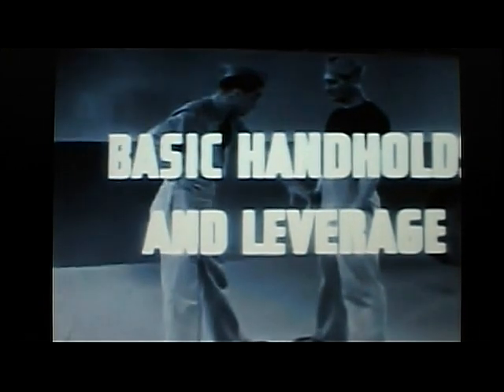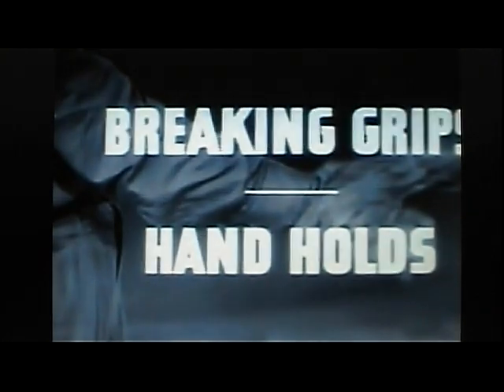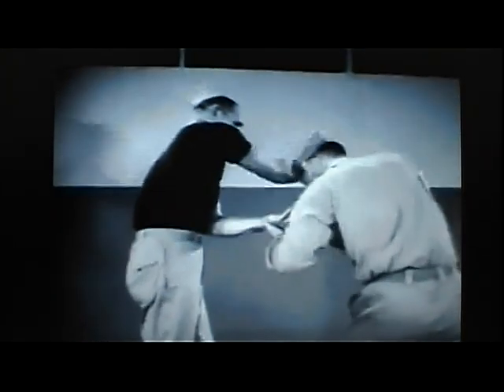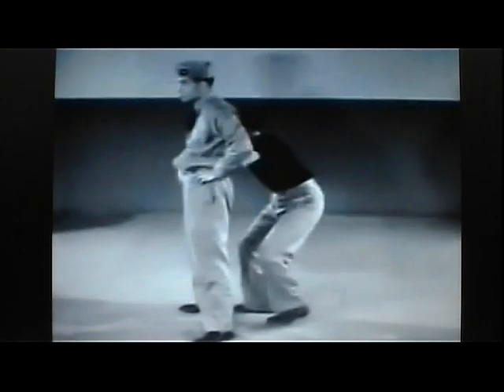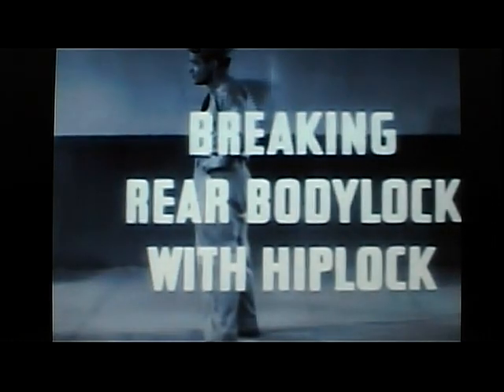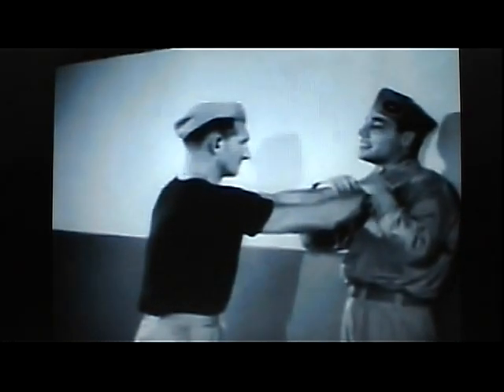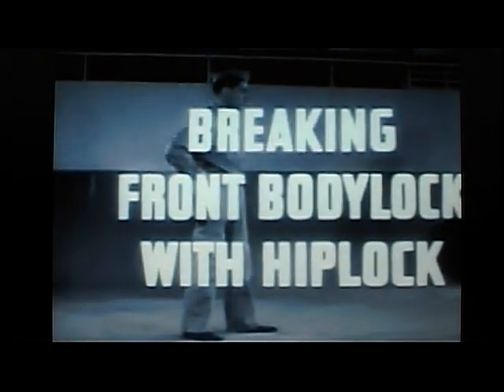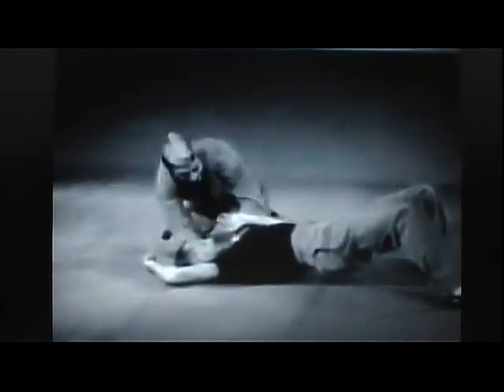アメリカ軍1940年代格闘術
柔術・柔道・レスリング・ボクシングを取入れているようです。